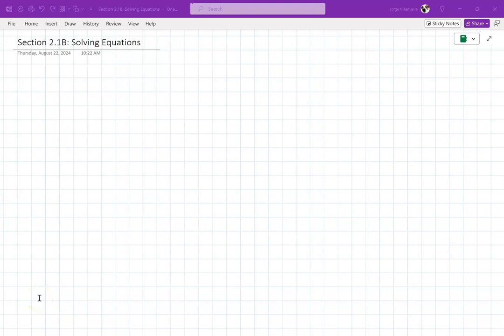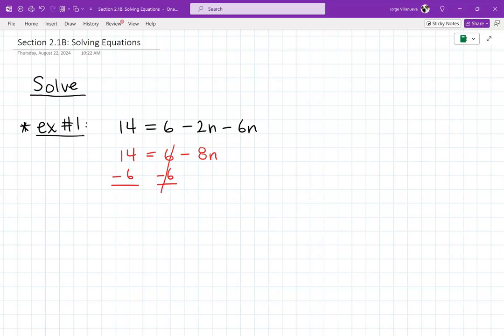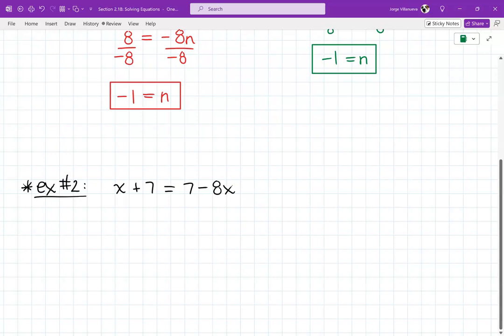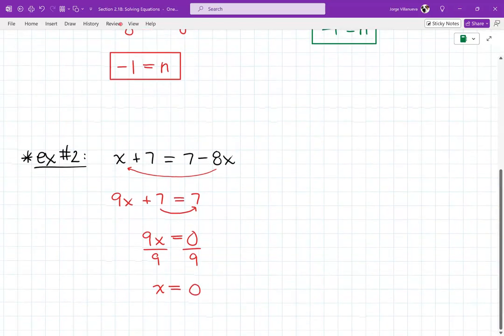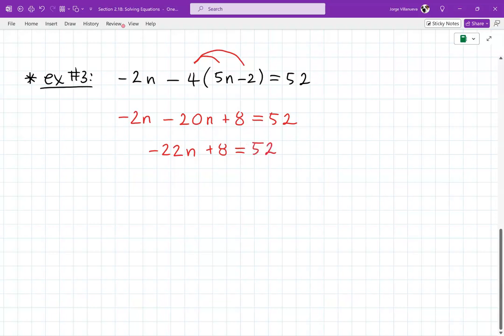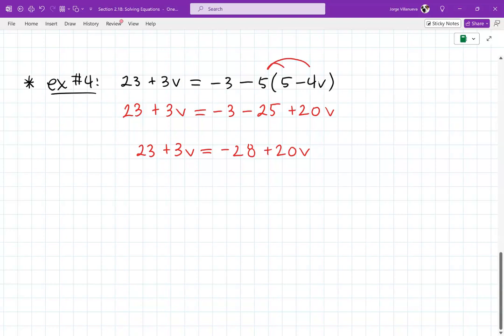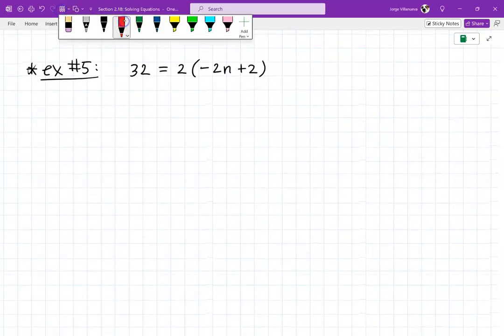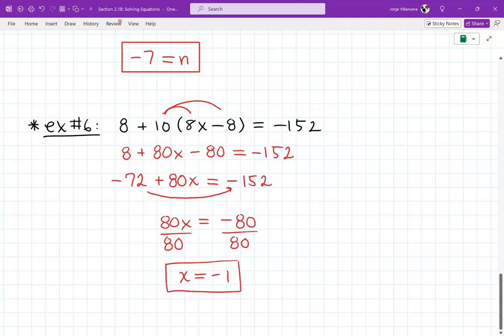Section 2.1B: Solving Equations